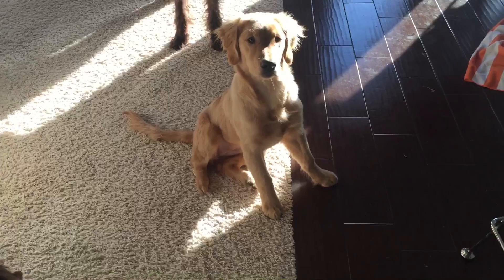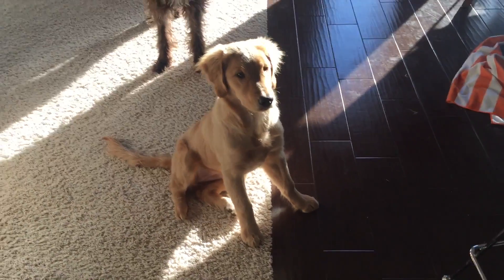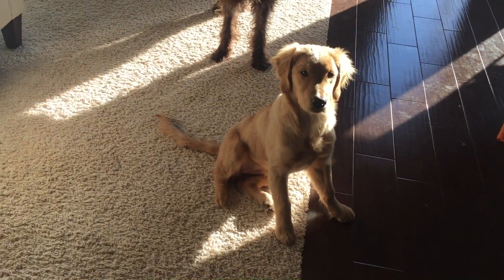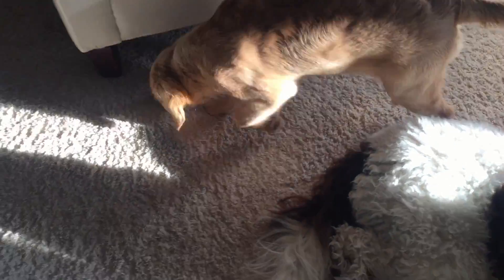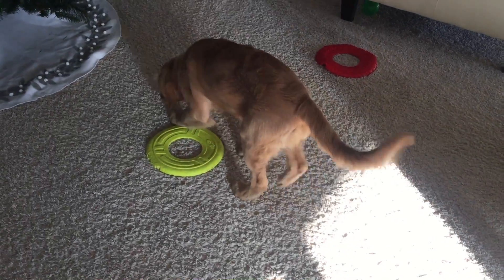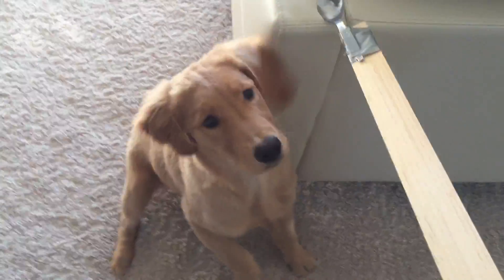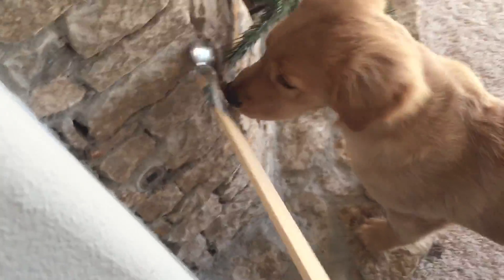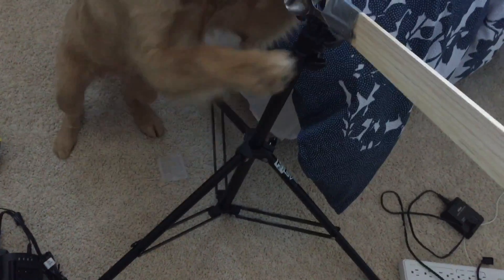Target training service dog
Honor The service dog working on target training!